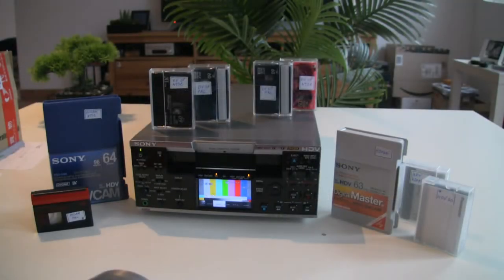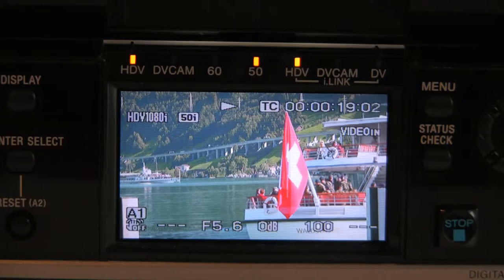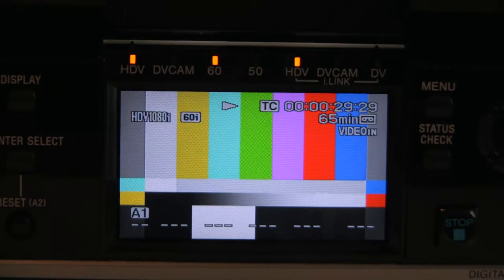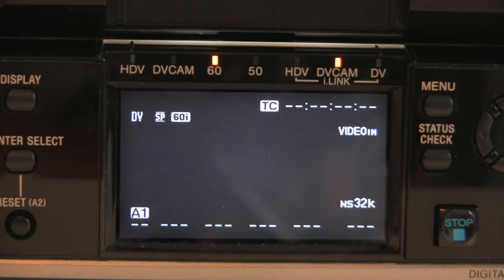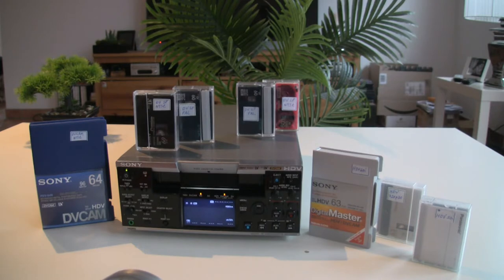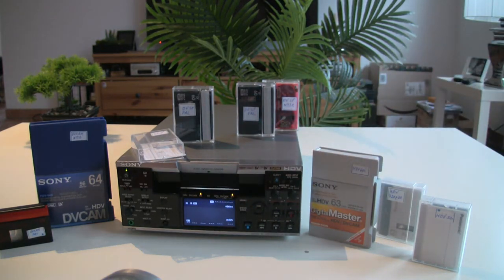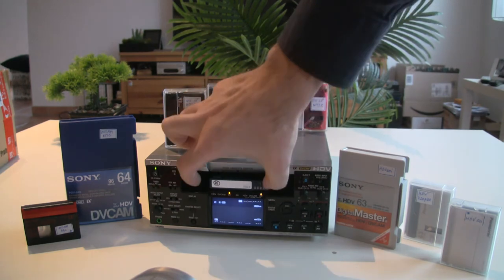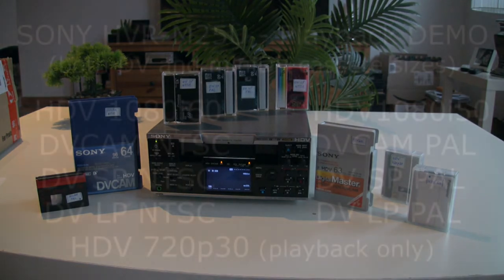Sony HVR-M25U tape deck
Seven HD/SD formats reading DEMO.
In this video I'g gona show you how the Sony HVR-M25U can playback recordings in HDV1080i60, HDV1080i50, HDV720p30, DVCAM NTSC, DVCAM PAL, DV SP NTSC, DV LP NTSC, DV SP PAL and DV LP PAL.
I will also show how the deck accept both the standard size tapes as well as the mini DV tapes.
Hope it makes cear for you what this deck can read.